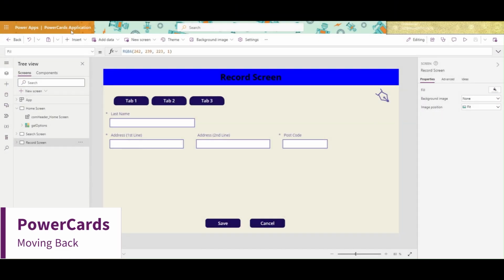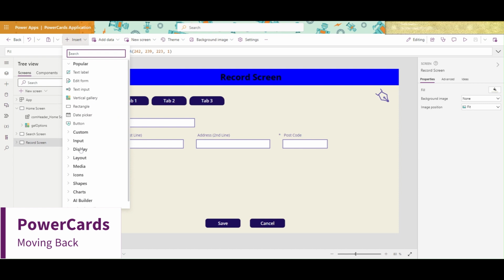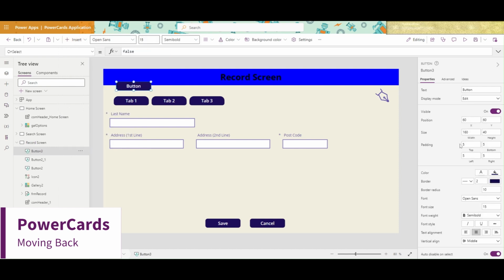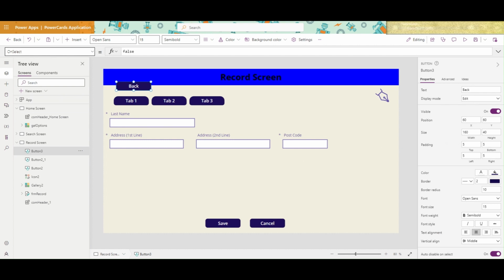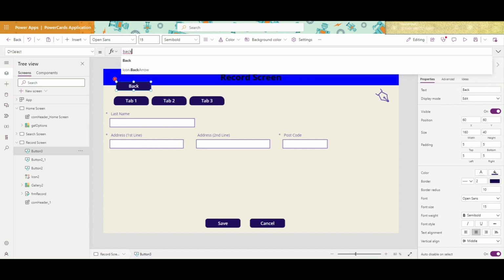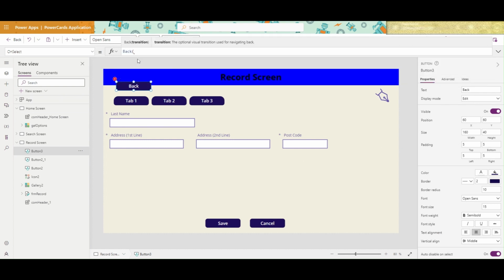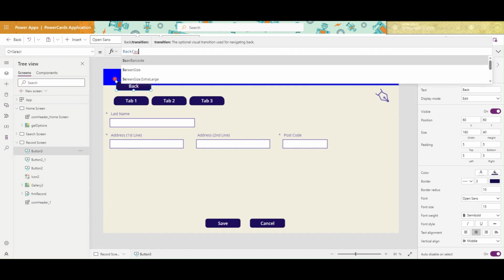PowerApps Power Cards - Card 17 - Moving Back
A great addition to any app, is to have a moving back button, that will navigate you back by one screen.
Navigating back within PowerApps is actually quite easy. The Back function does the trick, it navigates to the previous screen and is the right choice for most cases. In this article we will cover how to use the Back and the Navigate function in general and especially to navigate to a previous screen.
The Back function navigates to the previous screen. The Back function works with multiple steps backwards.
The PowerApps Navigate function changes the current screen to the target screen passed to the Navigate function. You can exchanges data with the target screen by passing the UpdateContextRecord.